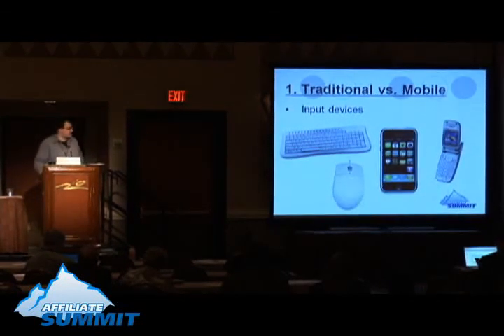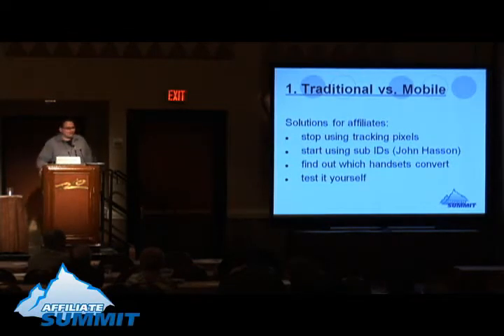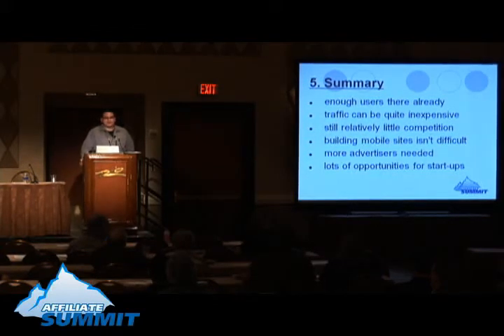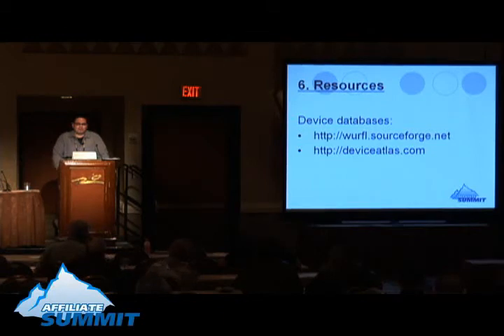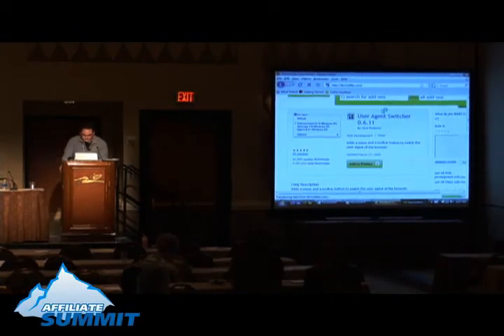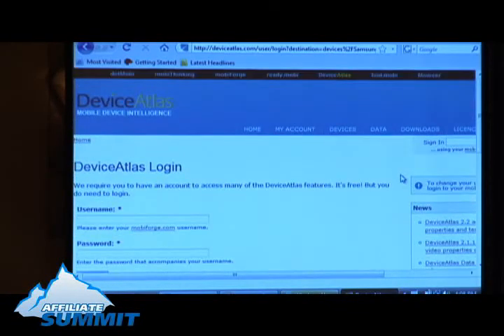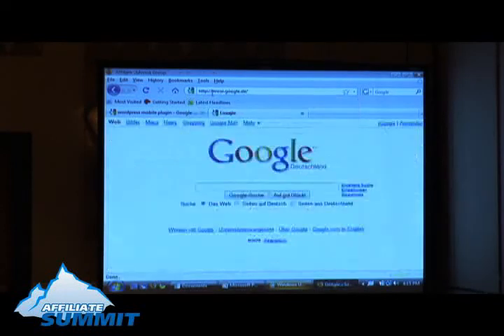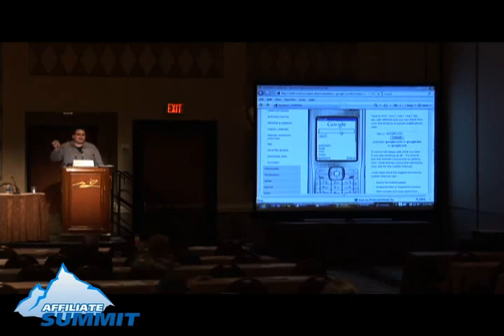Mobile Web Opportunities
The mobile internet is growing fast. The session will cover business opportunities, technical challenges, traffic sources and monetization methods.

- Peter Glaeser, Managing Director, Mobile Space Ltd.